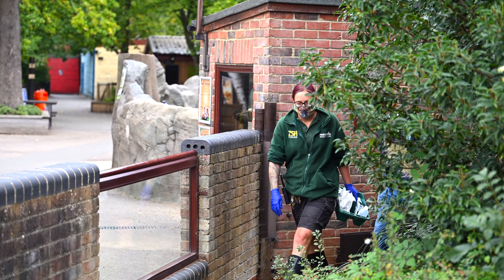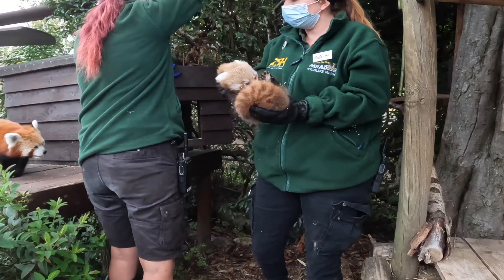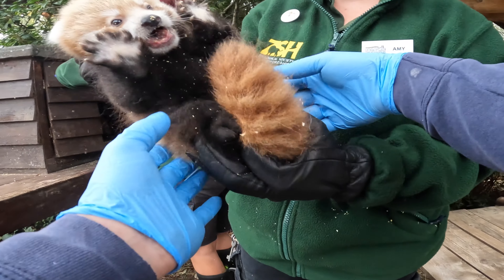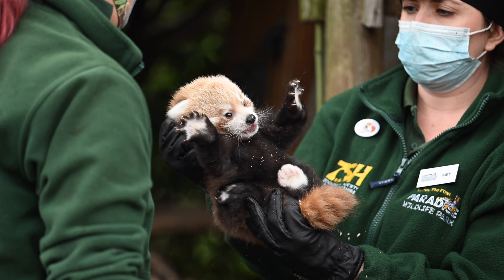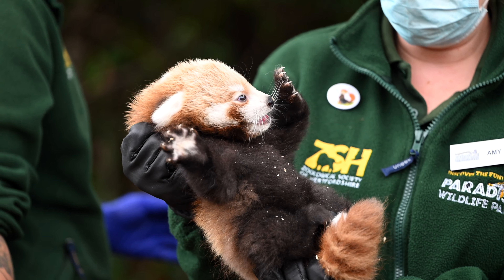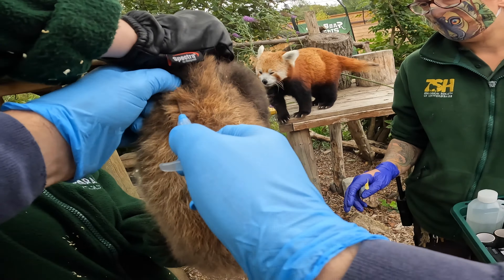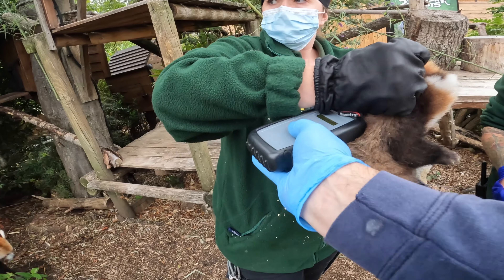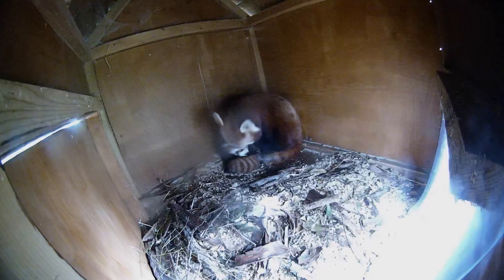Little Red Meets The Vet In First Health Check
Two months after the miracle birth of ‘Little Red’ the Endangered red panda at @HertfordshireZoo that stole the hearts of the world, it was time for the first health check with the vet.

In August, Paradise Wildlife Park announced the miracle birth of ‘Little Red’ after the tragic passing of their dad Nam Pang back in June. The story took the world by storm and Tilly the mum and ‘Little Red’ have become loved across the world for their heartfelt story.

Recently, as ‘Little Red’ has reached just over two months old, it was time for the vet to visit and to check how ‘Little Red’ is doing. The aim of the visit was to micro chip them and to see whether the sex can be told to hopefully find a name for ‘Little Red’.

Unfortunately, ‘Little Red’ was too much of a fidget and the vet was unable to tell the sex of them. Their cheeky personality is definitely coming through and this will have to wait until a later date. ‘Little Red’ was able to have their microchip fitted and this will help identify them and follow them as they grow older.

After the visit, mum Tilly and ‘Little Red’ were reunited in their cosy nest box and were seen through the CCTV cameras having a cuddle and a little nap.

Red Pandas are classed as Endangered by the International Union for Conservation of Nature (IUCN). Human exploitation of forest resources and fragmentation has caused a 50% decline of the species in the last 20 years, leaving approximately 2,500 remaining in the wild. Tilly and ‘Little Red’ continue to act as ambassadors for their wild counterparts, helping to educate the public and raising awareness for the species.

Paradise Wildlife Park will continue to share exciting updates of Tilly and ‘Little Red’ across their social media channels and website with the hope soon there may be tiny paws in the big outdoors!